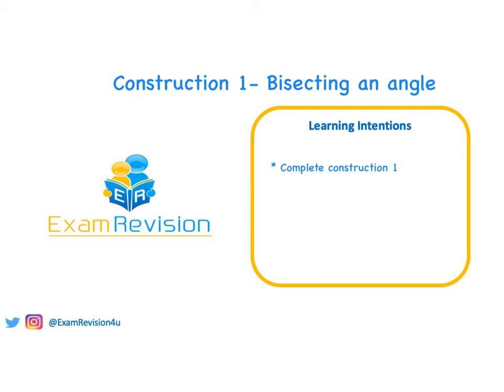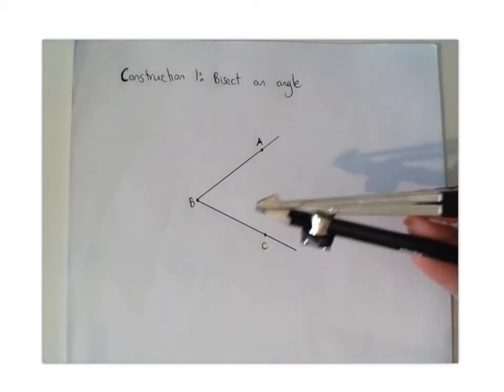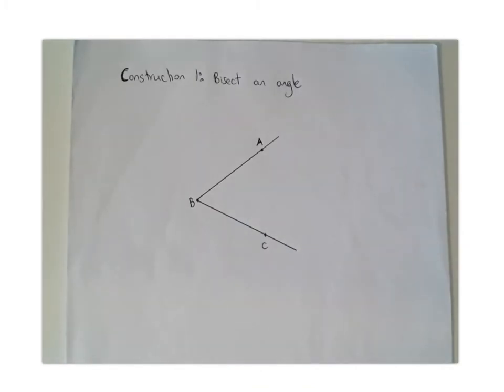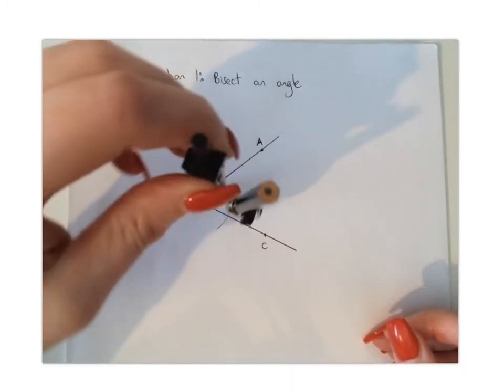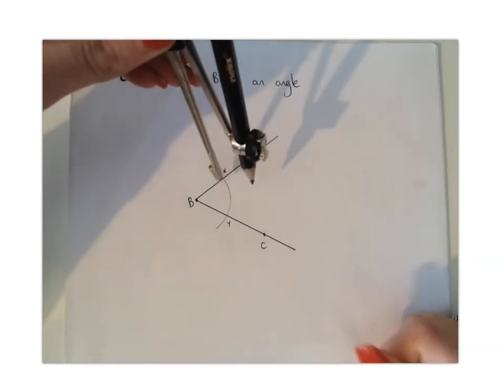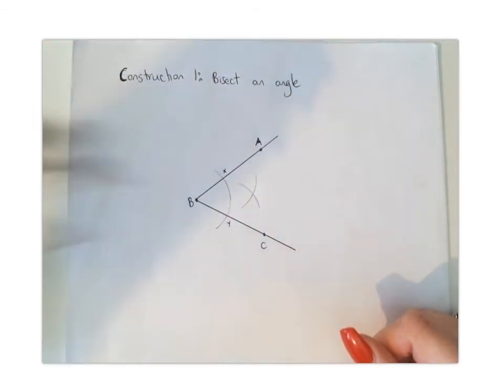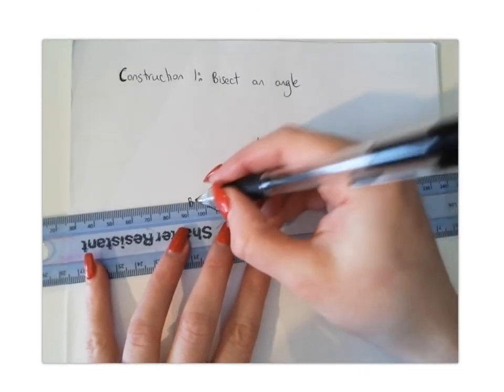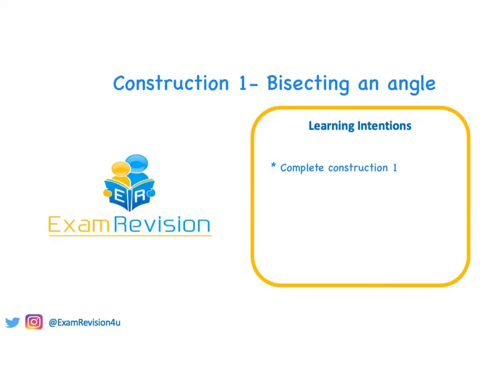Construction 1 Bisecting an angle